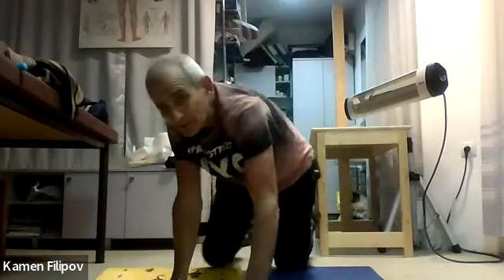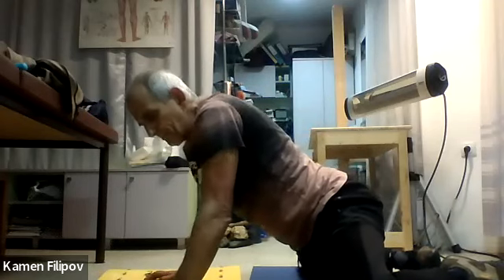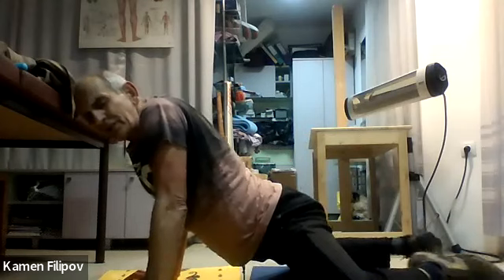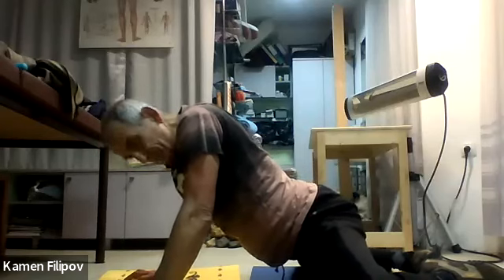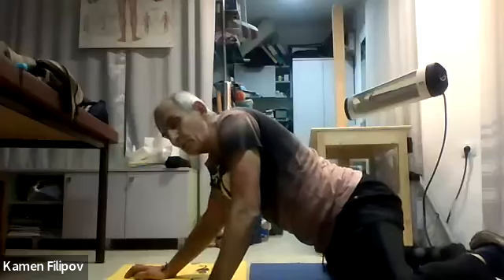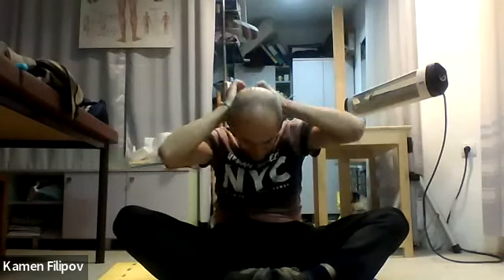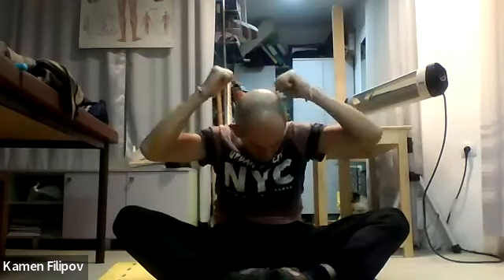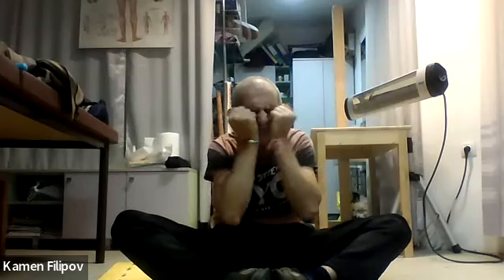Neck Lajin for Tinnitus - March 1 2023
In this shorter video, Kamen Filipov leads a Zoom class on neck lajin to heal tinnitus.